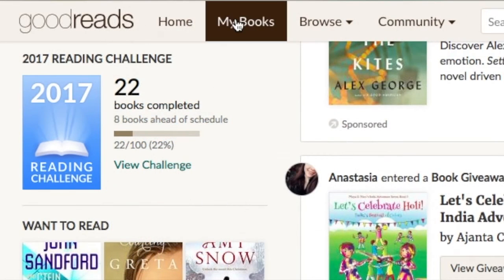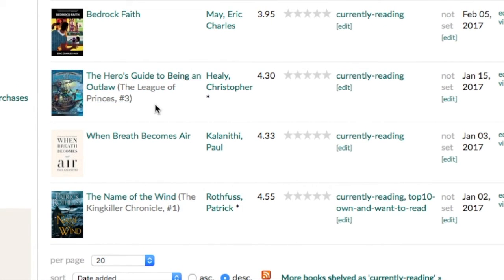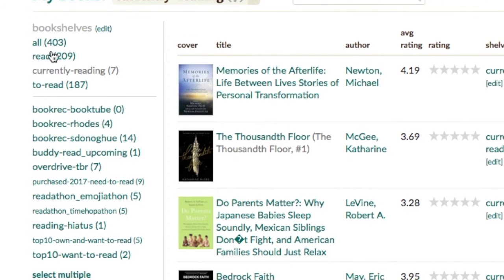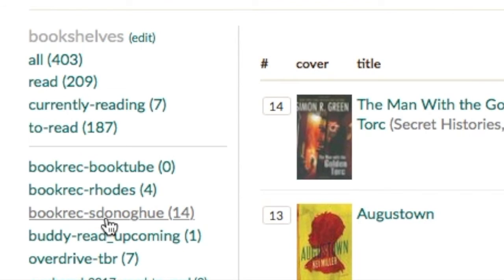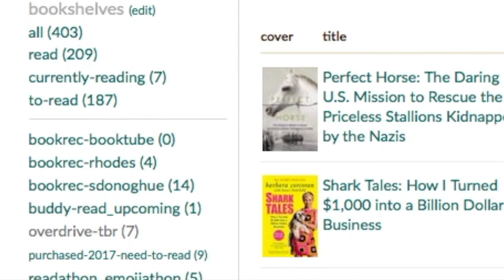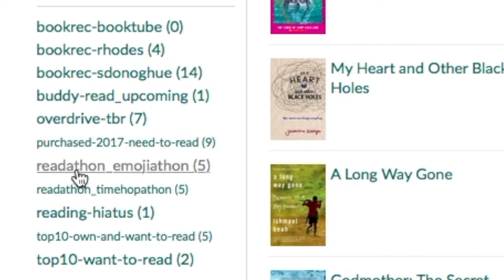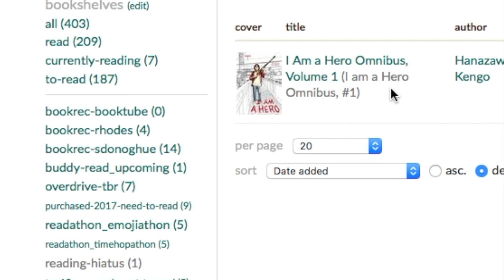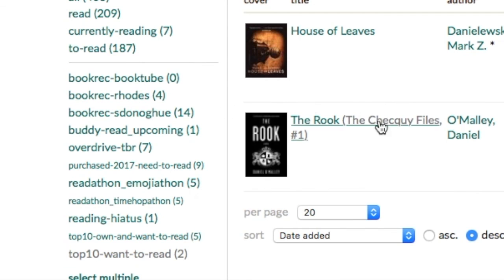[Booktube] Tour of My Customized Goodreads Shelves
Hi everyone, I recently watched a video from a new booktuber penniandbooks (link to channel below) who did a video on finding Goodreads and signing up for the first time. It was such a great video and inspired me to share how I customize my Goodreads shelves to suit me and maybe it will give others ideas on how to organize their books on Goodreads. Please check out Penniandbooks channel, not only is she someone who is getting back into reading what I enjoy the most about her channel is her honesty when it comes to books/reading. If you have a Goodreads, please consider adding me as a friend because I’m nosy and like to be all up in your business and want to know what you are reading!

About Me (2017):
This channel is my creative space, a place where I can post about all the things that interest me with hopes that I will find like-minded people. I am a freelance writer, an introvert, a self-proclaimed boring person and the epitome of imperfection.

The things I am currently interested in and post about are:
Booktube (Reading/Books);
Bullet Journaling;
Fitness;
DILBP (Day in the Life of a Boring Person) Vlogs;
Discussion videos;
Writing (Writer’s Desk - posted on Monday’s)